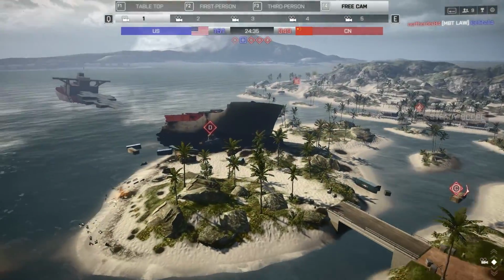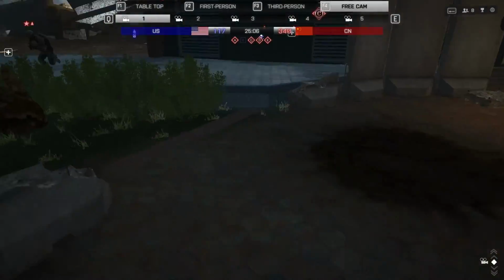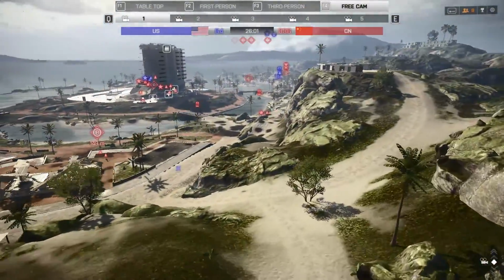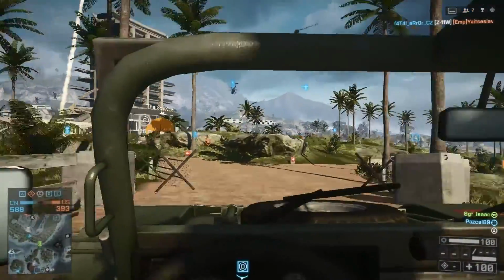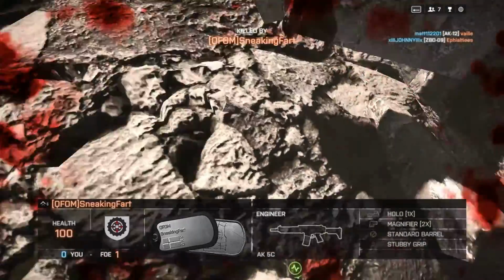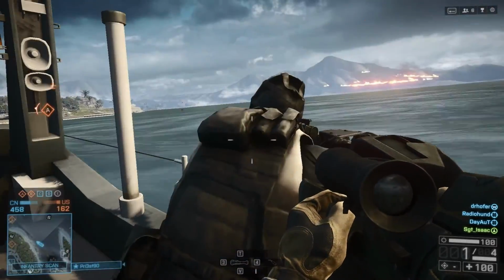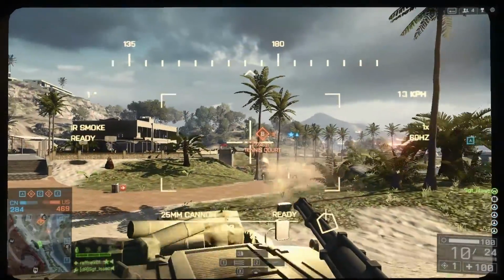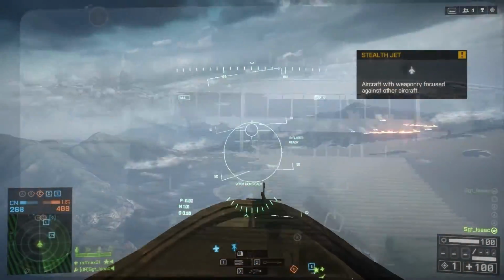BF4 Map Reviews - Hainan Resort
Detailed map review of Hainan Resort in Conquest Large mode in Battlefield 4.

Join my Minecraft server!